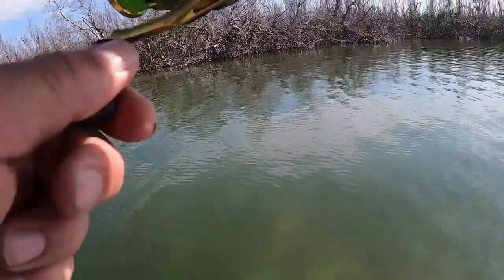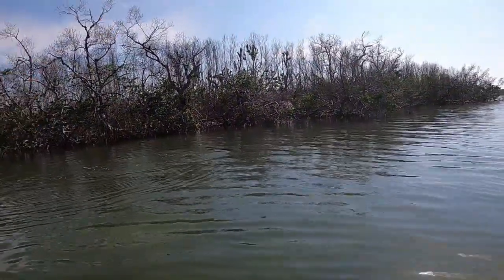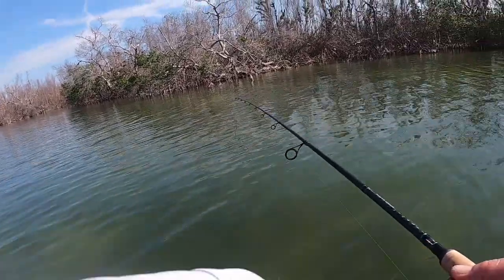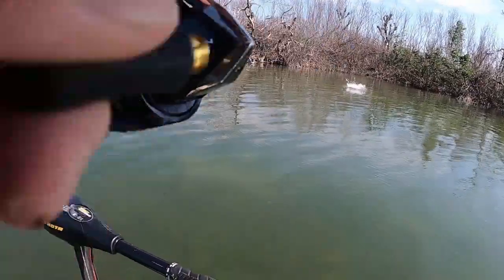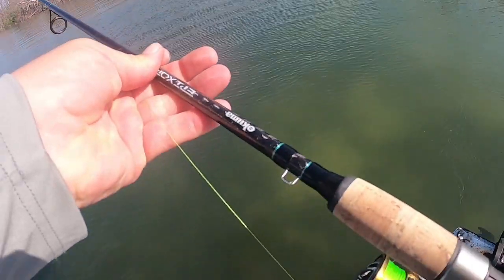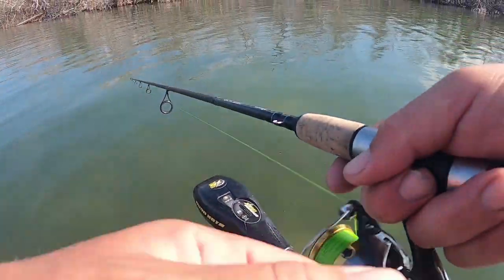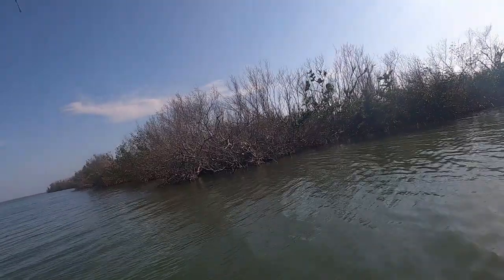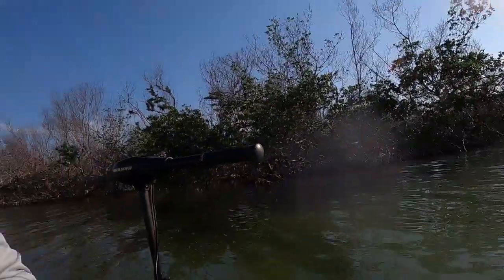Pine Island Sound INSHORE SLAM from my Gheenoe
I get into some good action with Redfish, Trout and Snook from my 15' Gheenoe skiff. Manatee, American Crocodile, Dolphin and a very hungry Cormorant make an appearance in this video.